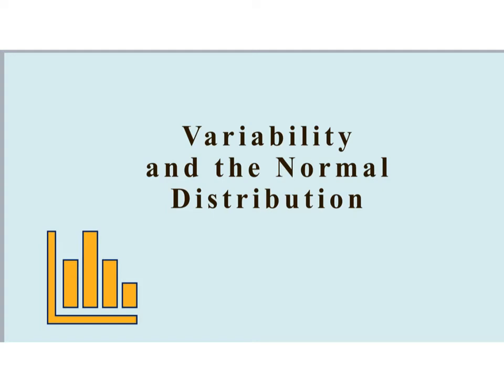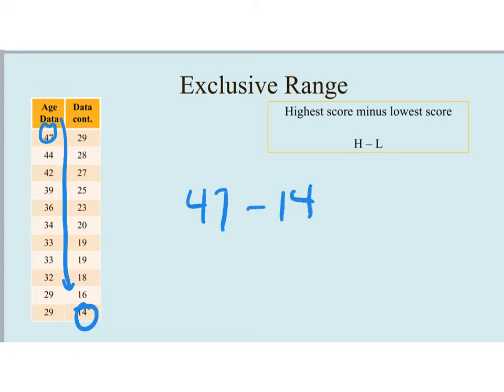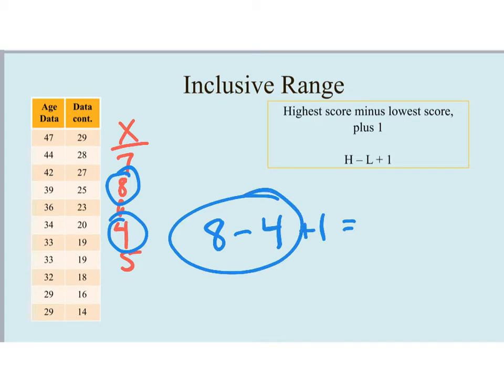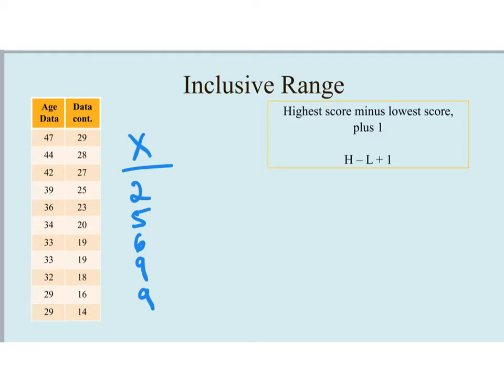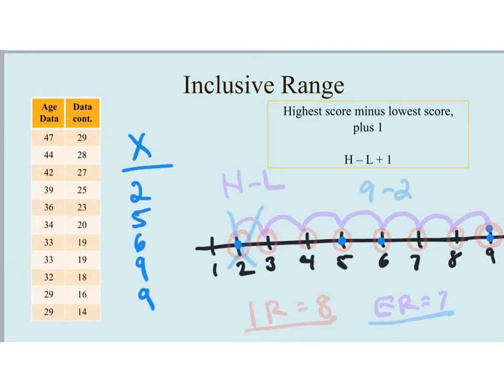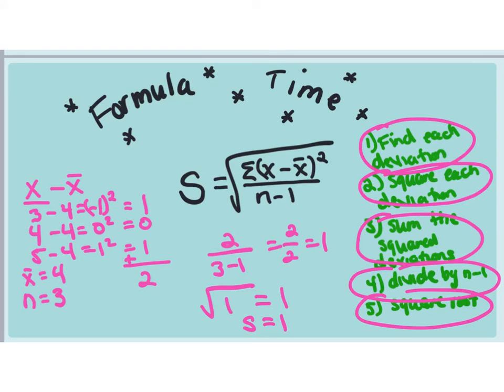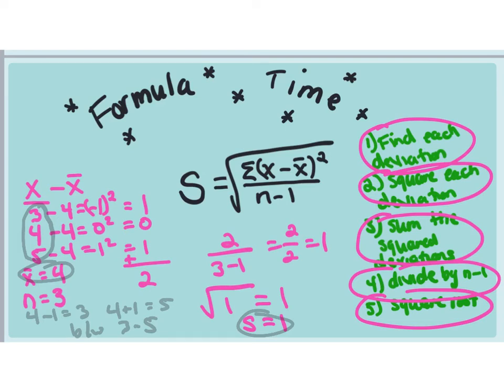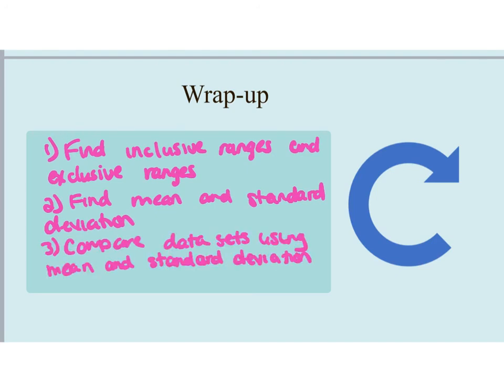How and why ranges and standard deviation are used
This video gives an introduction to variability and shows how to find the inclusive range, exclusive range, and standard deviation by hand. It also explains some of the ways these measures of variability help statisticians understand data for variables.